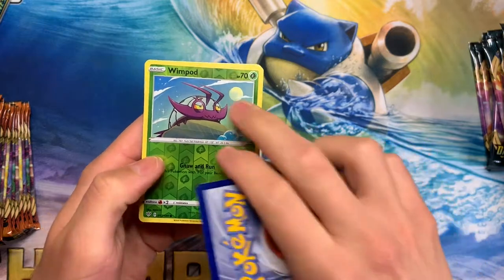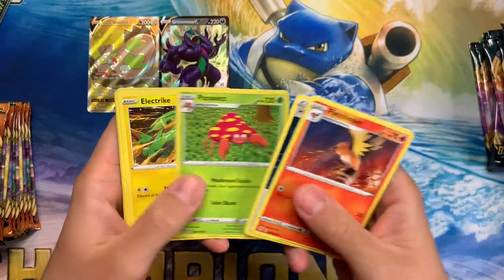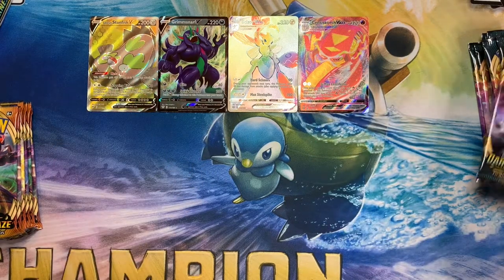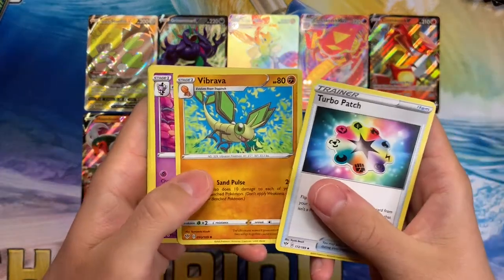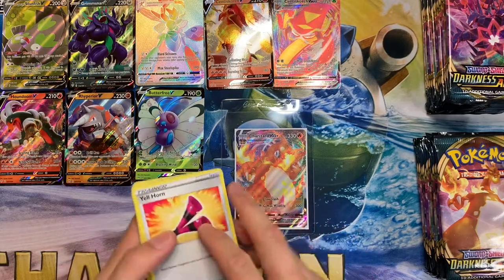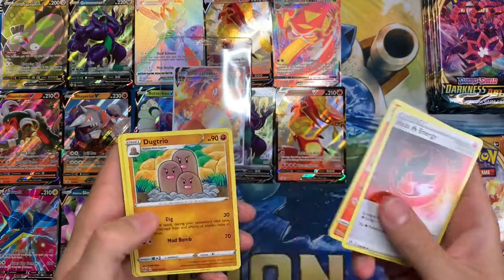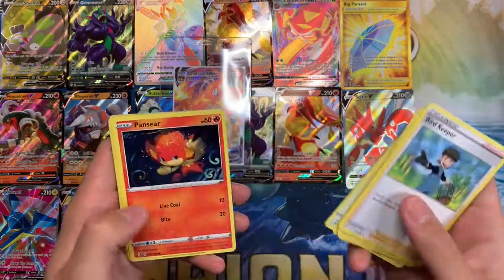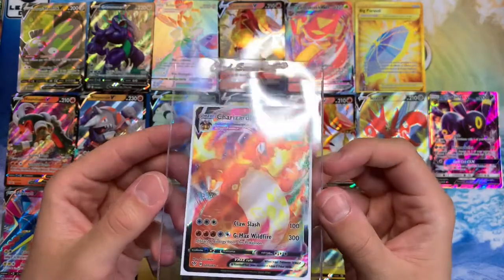*Charizard Pulled* The biggest Pokemon Darkness Ablaze opening on youtube Pt. 2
Welcome back to the TradingCardBruh official channel and get ready for part 2 of this epic series where we are going to open 2 Pokemon Darkness Ablaze booster boxes (72 packs) and a Pikachu V tin!

Follow the official instagram of the TradingCardBruh if you want behind the scenes looks of videos and other amazing looks at some classic cards!

Looking to get an amazing track to elevate your youtube or twitch channel?  Look no further UlyssesTheMusician is ready to take your channel to the next level with an awesome intro, outro, song, etc.!  Hit him up and get an official track today!